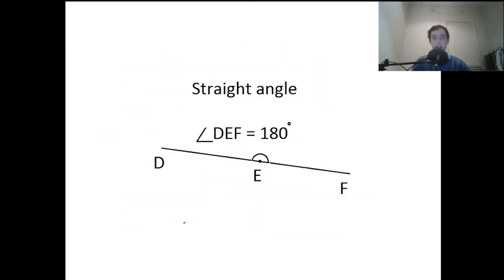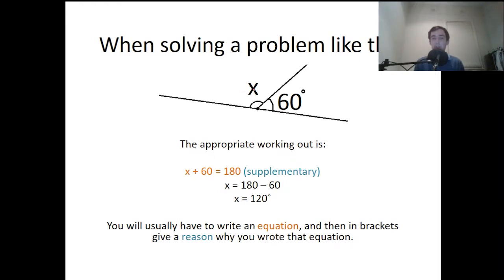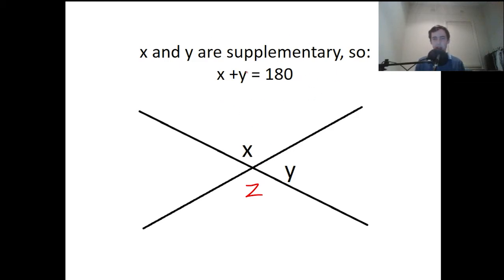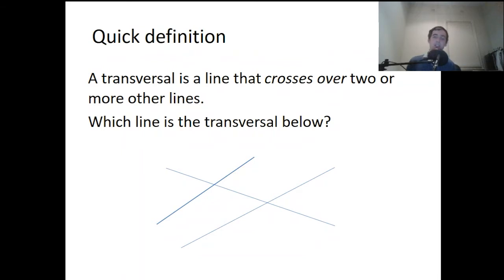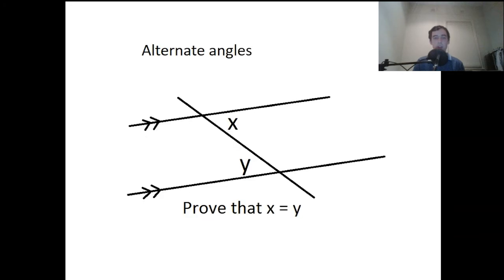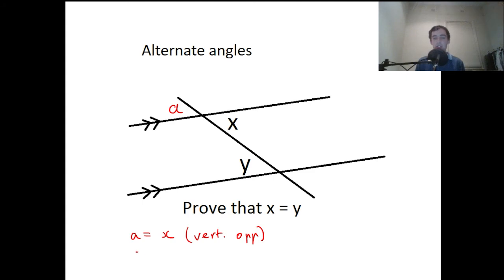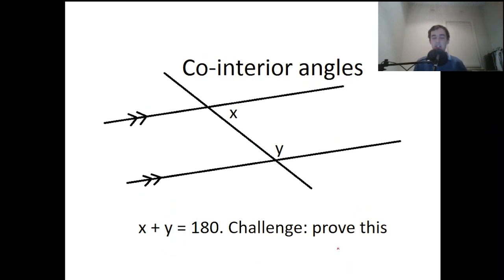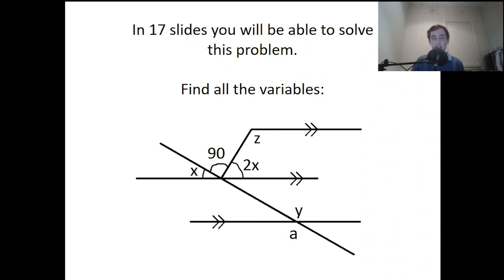2D - Angle glossary and geometric problem solving (Year 7)